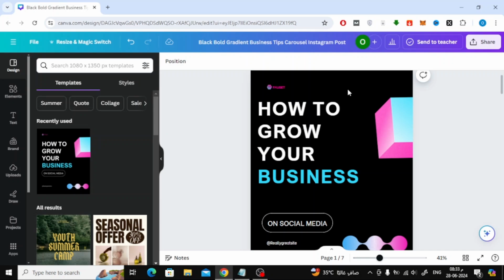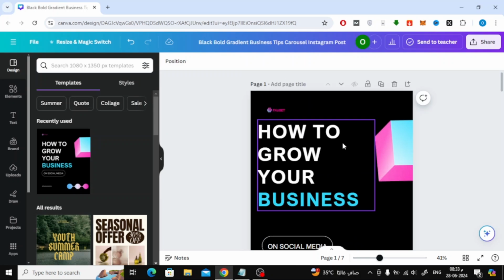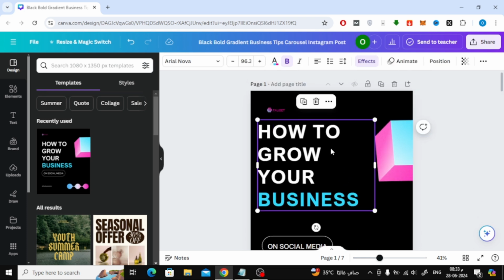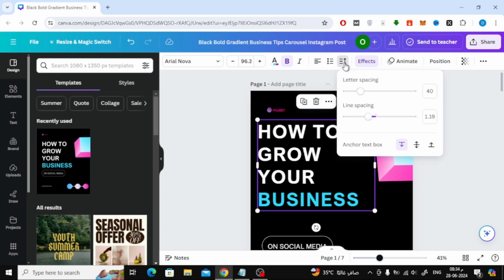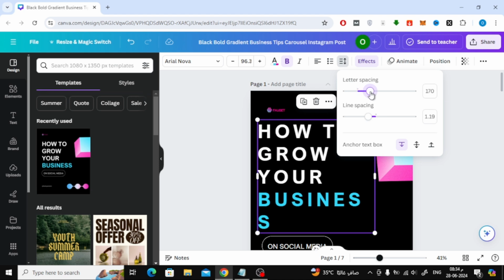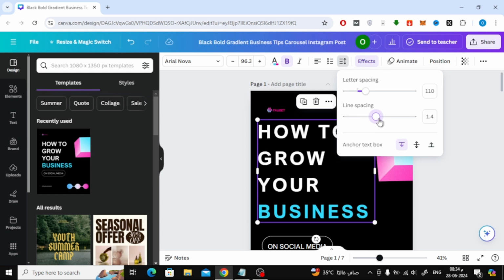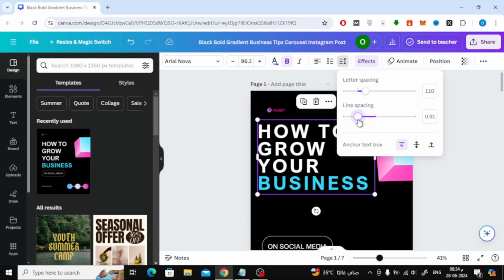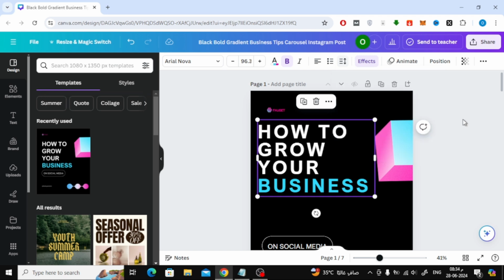How To Space Out Letters in Canva Like a Pro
Hey everyone! 👋 In today's tutorial, I'll show you how to easily space out letters in Canva to create stunning designs. Whether you're working on a logo, poster, social media graphic, or any other project, adjusting letter spacing can make a huge difference in your design's overall look and feel.